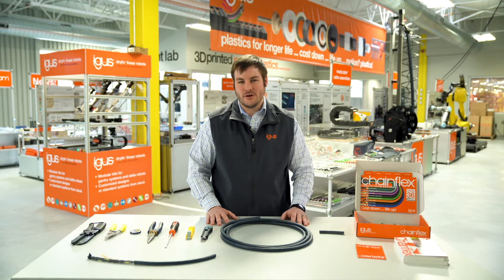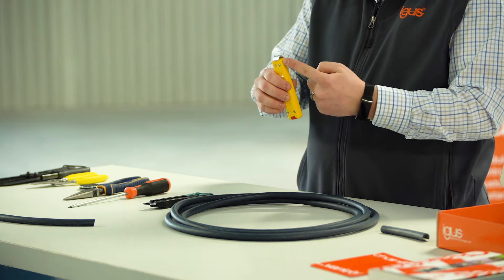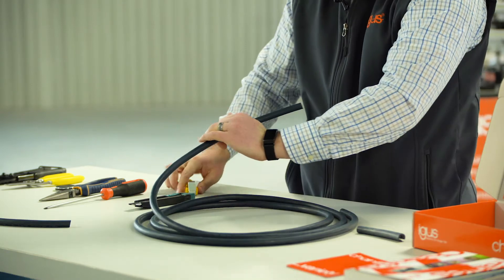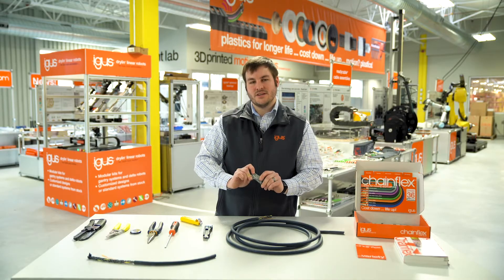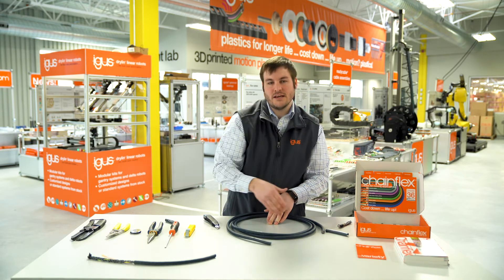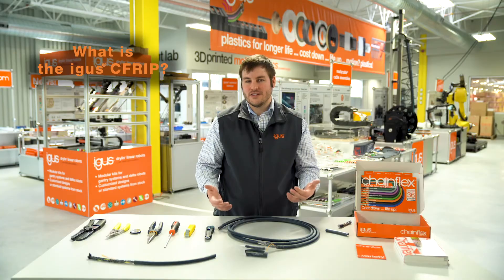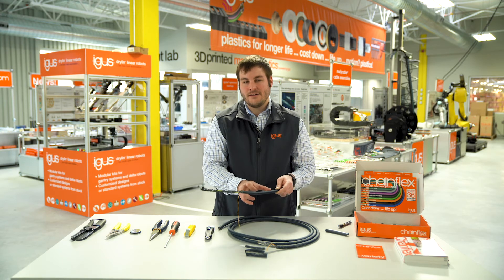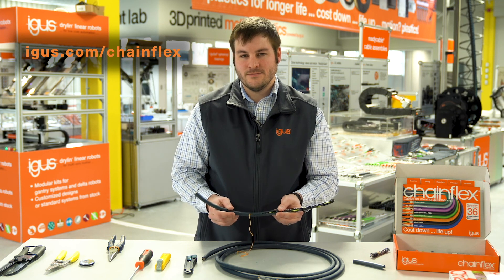chainflex® flexible cables - How to strip and prepare a cable for termination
In this video, learn how to strip back a chainflex® cable with hand tools and prepare the ends for termination